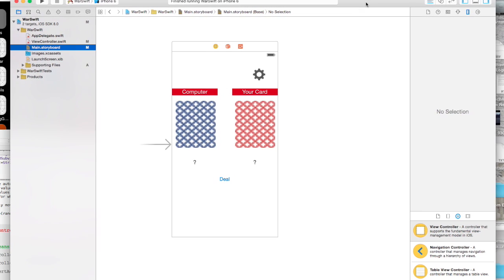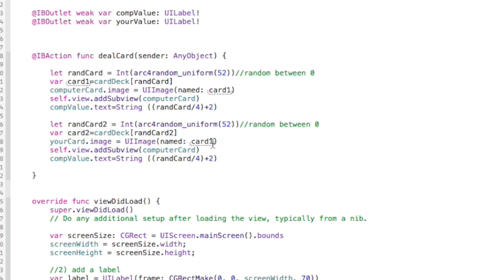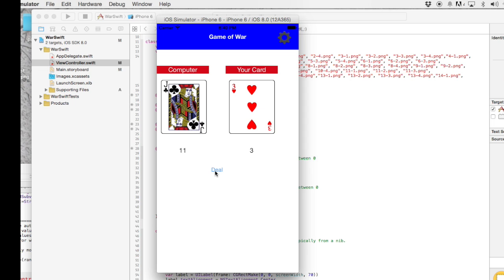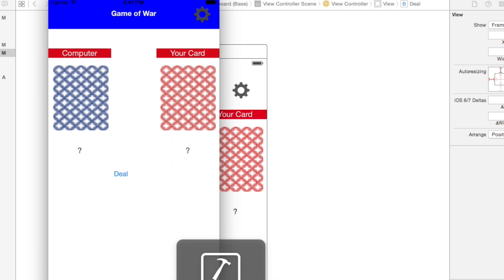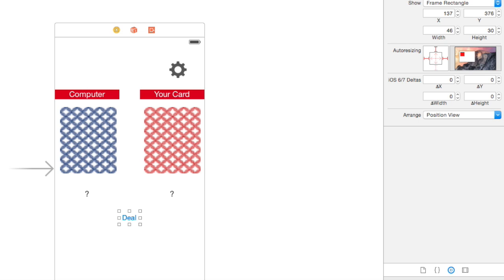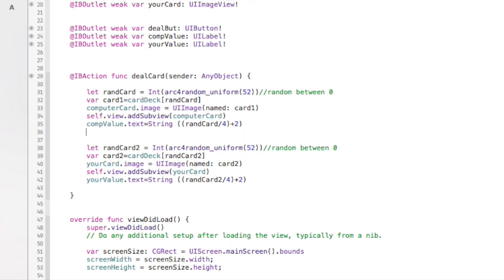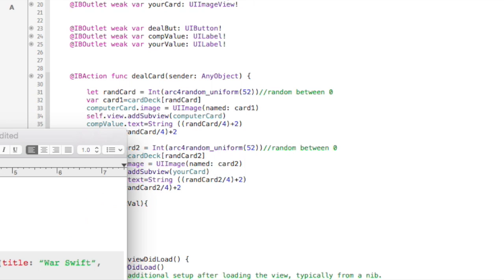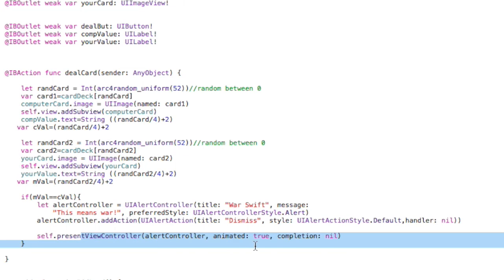Swift Xcode 3: Autoresizing & Alert Views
This is the 3rd video in the intro to swift programming series

let randCard2 = Int(arc4random_uniform(52))//random between 0
        var card2=cardDeck[randCard2]
        yourCard.image = UIImage(named: card2)
        self.view.addSubview(yourCard)
        yourValue.text=String ((randCard2/4)+2)
       var mVal=(randCard2/4)+2

        if(mVal==cVal){
            let alertController = UIAlertController(title: "War Swift", message:
                "This means war!", preferredStyle: UIAlertControllerStyle.Alert)
            alertController.addAction(UIAlertAction(title: "Dismiss", style: UIAlertActionStyle.Default,handler: nil))

            self.presentViewController(alertController, animated: true, completion: nil)